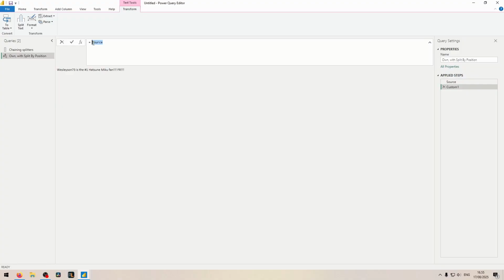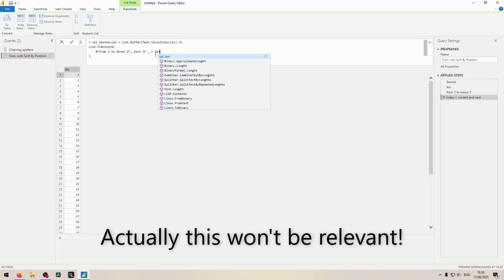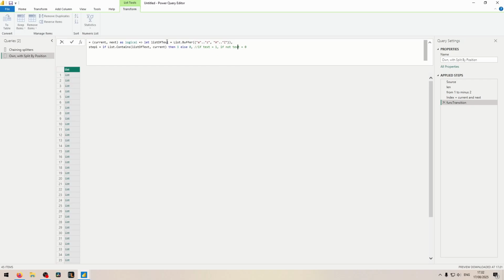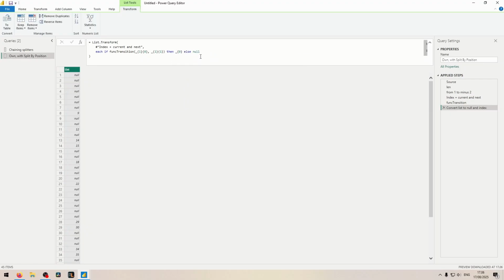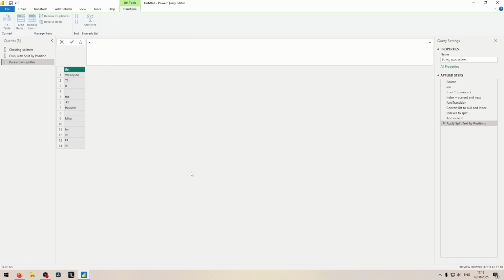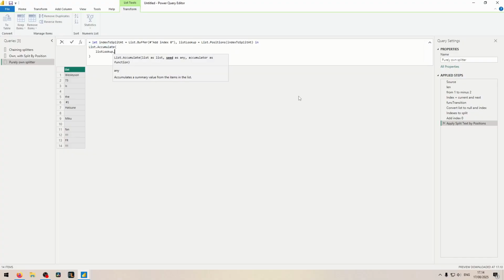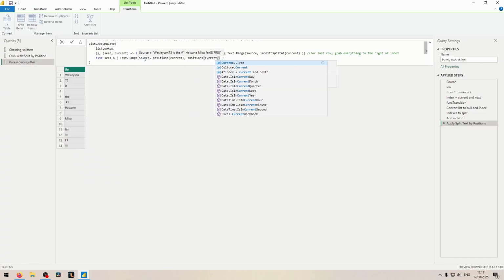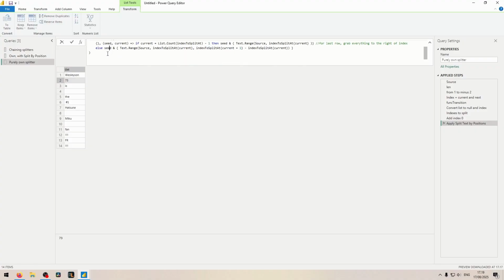132.2 - Own splitter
Once more creating a function that splits a text whenever we go from a text-character to a non-text character, and vice versa.
This time making a function from scratch.
In the second segment I also completely avoid any existing function from the Splitter-family.

00:00 Intro
00:24 Solution 2
00:41 Length of text
00:54 List
01:16 Transform list
02:30 Function
03:57 Applying the function
04:36 Remove nulls
04:50 SplitByPosition
05:20 Add position 0
05:43 Fully own splitter
06:36 Accumulate over positions
08:32 List Positions
08:55 Last row